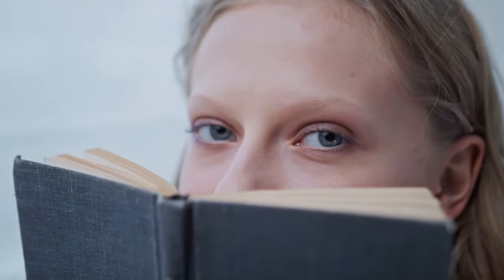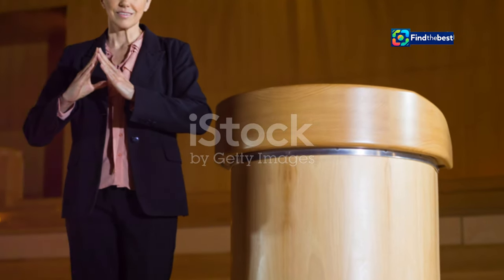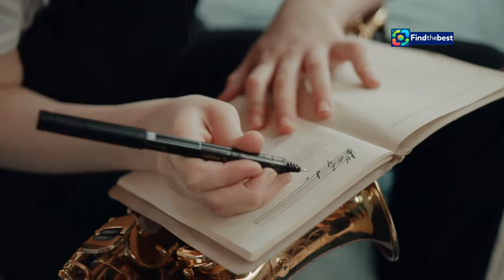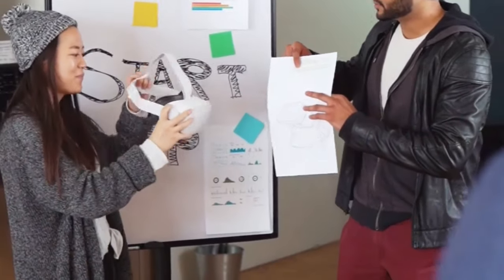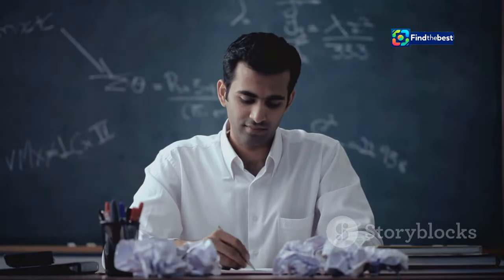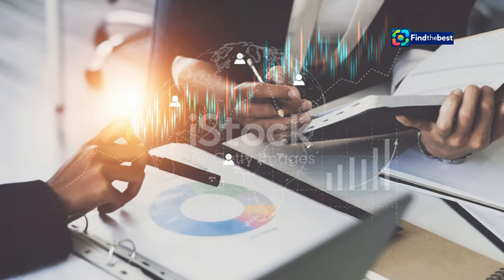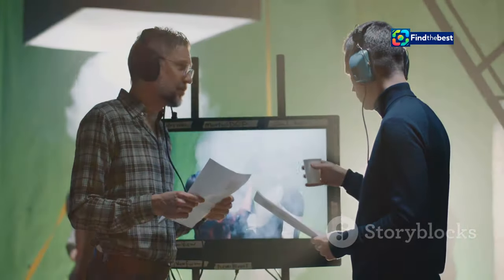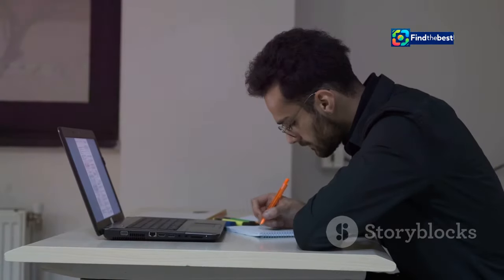Shocking Revelations in the Lakatos Márk Case: Human Trafficking and Child Prostitution A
OUTLINE:
00:00:00 The Power of Section Intros
00:00:39 Why Intros Matter
00:02:04 Tips for Crafting Engaging Intros
00:02:51 The Role of Questions in Each Section
00:03:39 Placing Answers Before the Next Section
00:05:14 Examples of Effective Call-to-Actions
00:06:36 Ideas for Surveys and Comment Questions
00:07:26 The Balance Between Informative and Engaging
00:08:16 Practical Examples and Case Studies
00:09:03 Common Mistakes to Avoid
00:09:43 Encouragement to Practice

Shocking Revelations in the Lakatos Márk Case: Human Trafficking and Child Prostitution Allegations!

**YouTube Video Title (Hungarian):** Megdöbbentő Felfedések a Lakatos Márk-ügyben: Emberkereskedelem és Gyermekprostitúció Vádjai!

**Description (English):**
In this gripping video, we delve deep into the ongoing Lakatos Márk case, where serious allegations of human trafficking and child prostitution have emerged. Reporter Ábrahám Róbert has brought shocking details to light, leading to a public protest and calls for justice. 📢🌍 Join us as we explore the implications of these allegations and hear from those affected. Don't miss the full story and insights shared in tonight's broadcast!

**Description (Hungarian):**
Ebben a lenyűgöző videóban mélyebbre ásunk a Lakatos Márk-ügyben, ahol súlyos vádak merültek fel emberkereskedelem és gyermekprostitúció kapcsán. Ábrahám Róbert riportere megdöbbentő részleteket tárt fel, ami nyilvános tüntetéshez és igazságkereséshez vezetett. 📢🌍 Csatlakozz hozzánk, miközben felfedezzük ezeknek a vádaknak a következményeit, és halljuk az érintettek véleményét. Ne hagyd ki a teljes történetet és az az este folyamán megosztott betekintéseket!